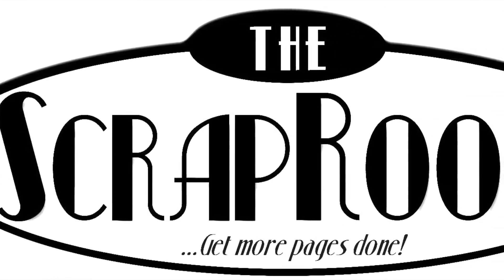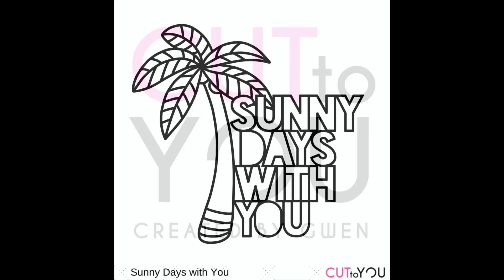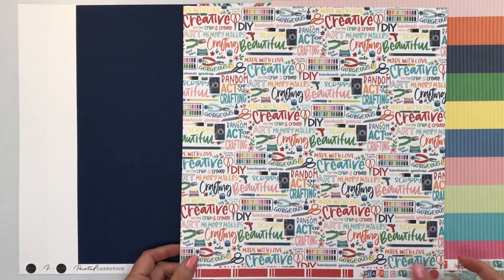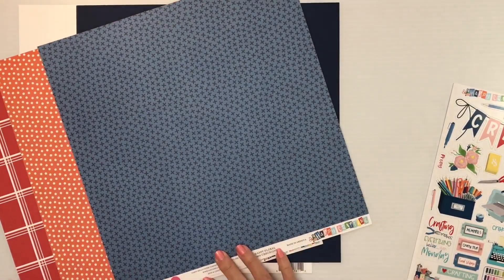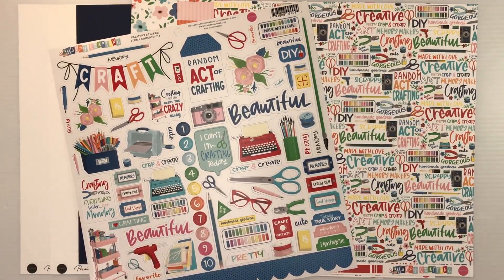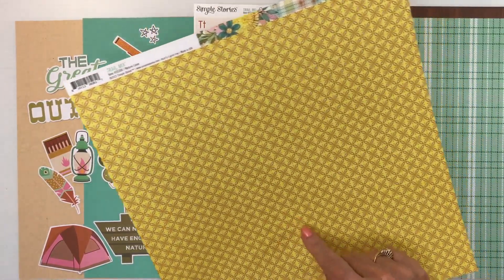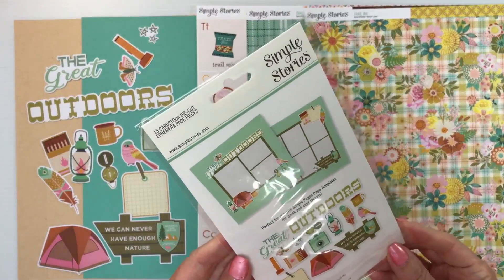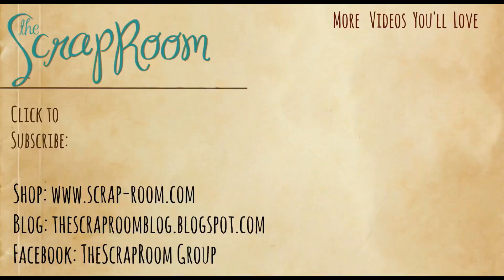THE SCRAPROOM ~ Double Shot Kit August 2023